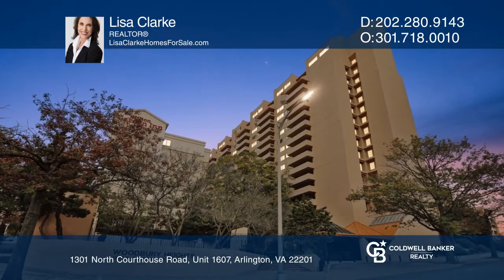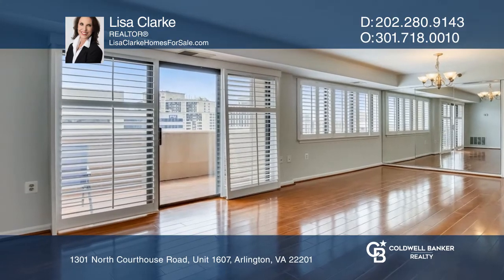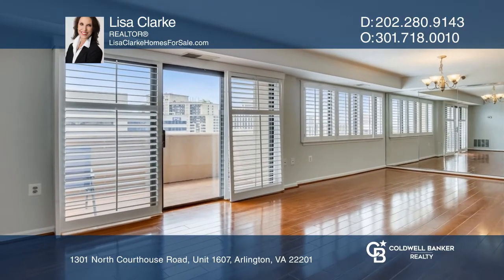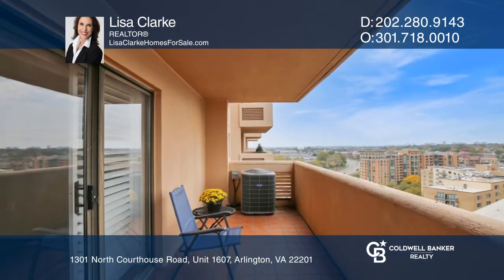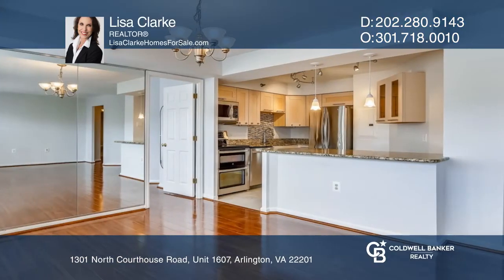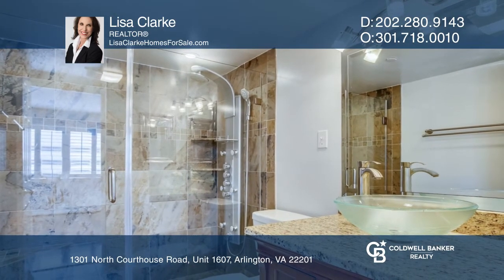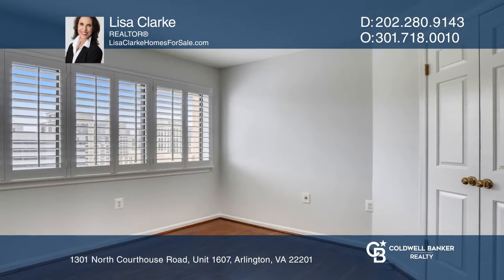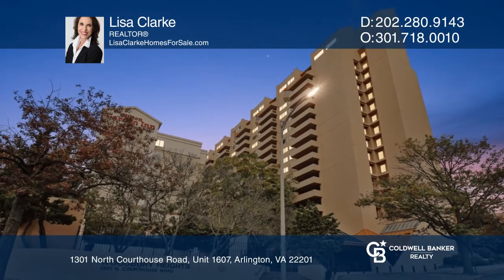1301 North Courthouse Road, Unit 1607 Arlington, VA | ColdwellBankerHomes.com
1301 North Courthouse Road, Unit 1607, Arlington, VA

This bright and beautiful, two bedroom, two bath unit is located within the Woodbury Heights Condominium in Arlington, Virginia and awaits your arrival. Open floorplan, gleaming hardwood floors in bedrooms and main living areas. Tile floors in kitchen and baths. The updated kitchen has stainless ste